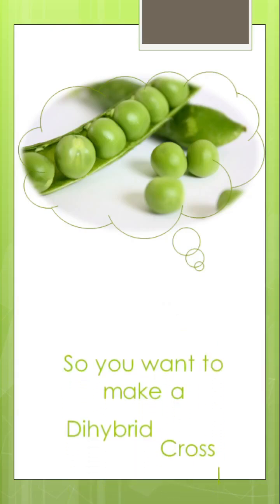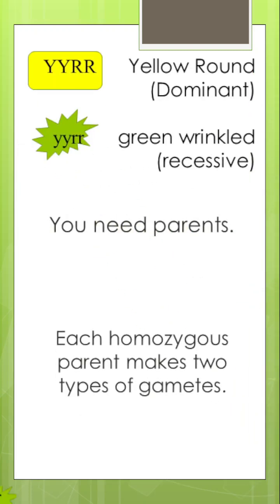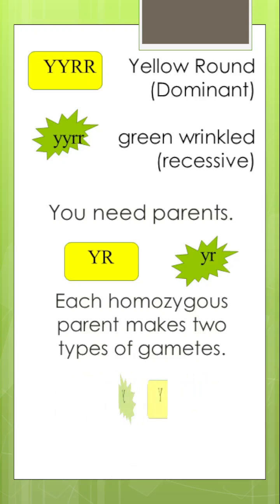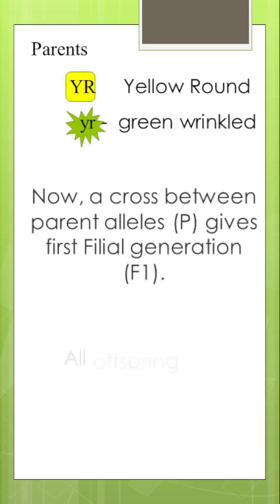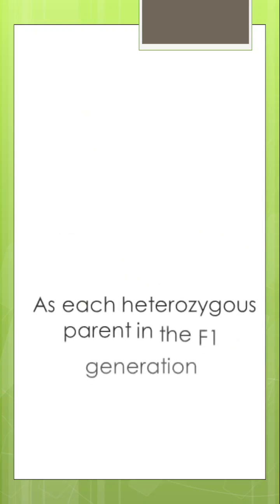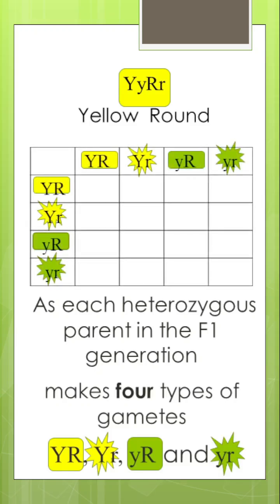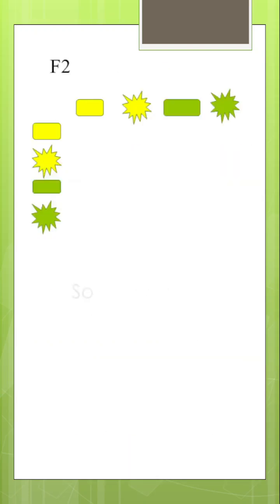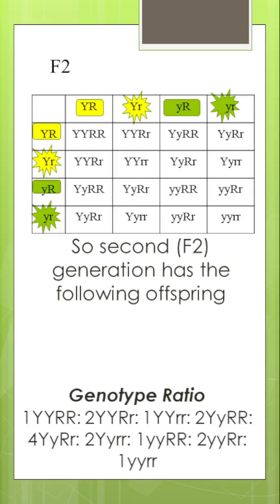How to explain a Dihybrid Cross - Punnett Square 4 x 4 | Concepts of Biology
So last time we solved the Punnett Square. Try to explain each step to a friend, and see if they understood phenotype ratio from genotype ratio.